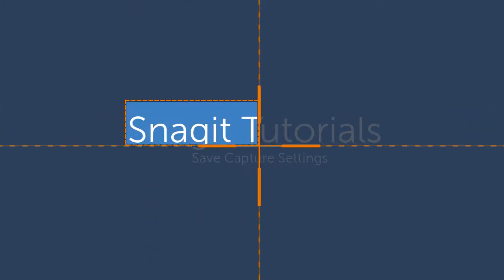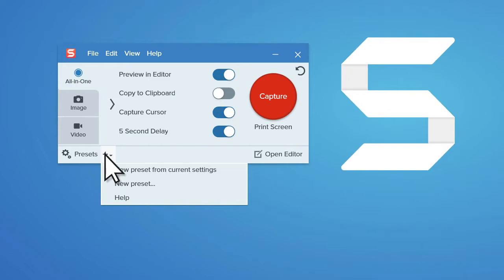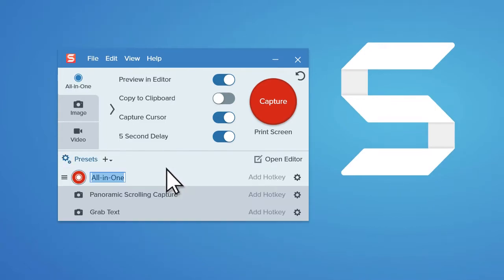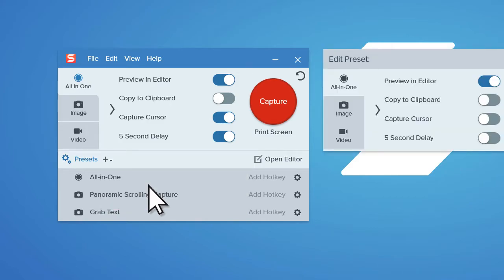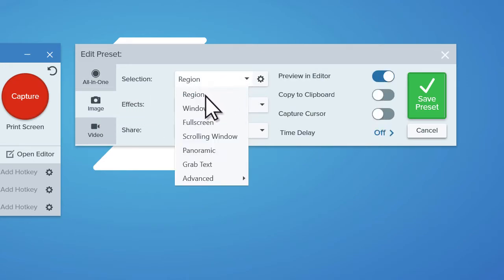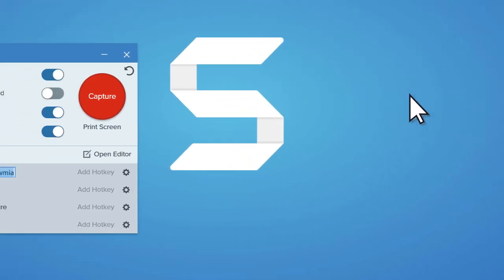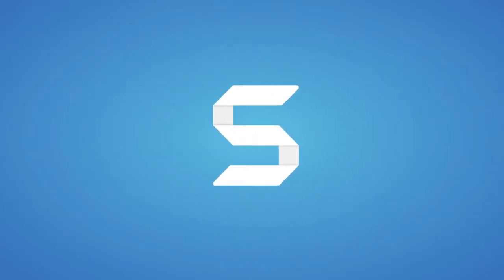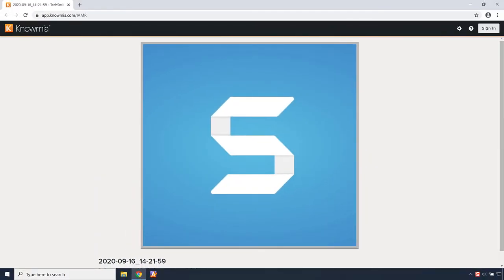Save Screen Capture Settings in Snagit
Learn how to save your screen capture settings to quickly capture anything on your computer screen.